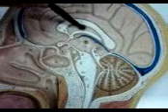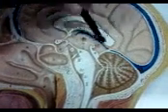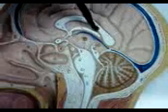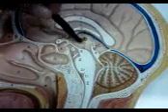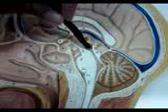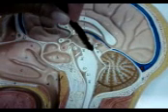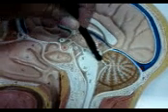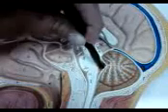Anatomy Guide - Brain part 1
the brain